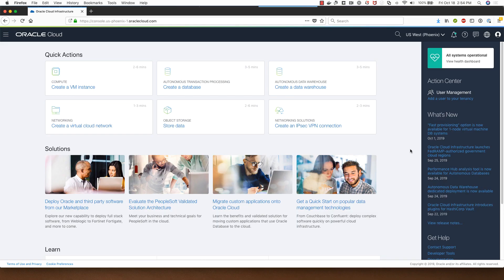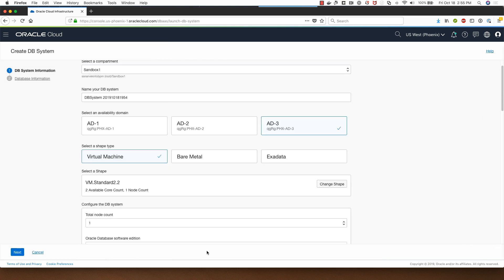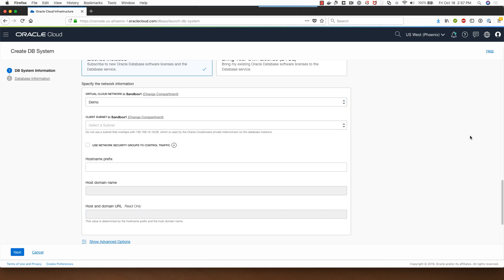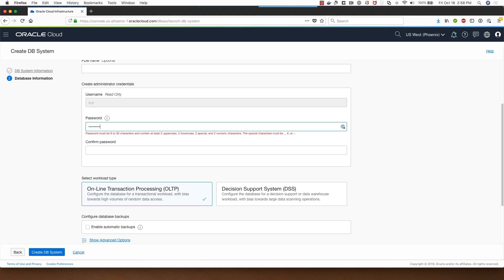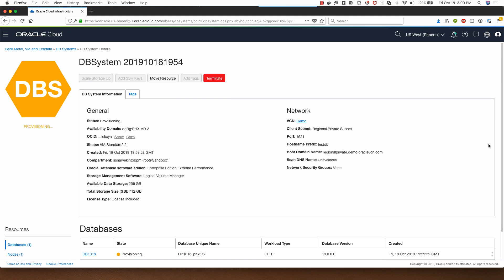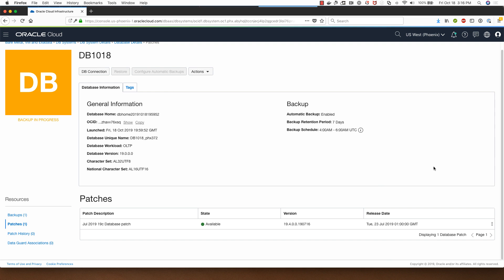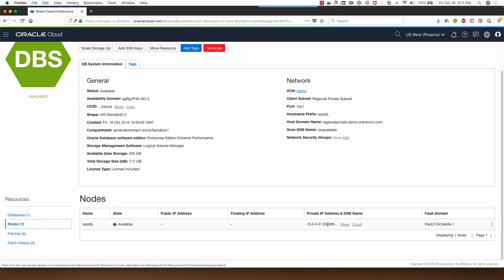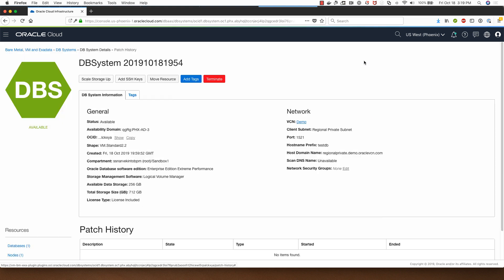Database Level 100 - Demo 1 - Provisioning a VM DB system (using Fast Provisioning option) in OCI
Demonstration of provisioning a VM DB system (using Fast Provisioning option) in OCI.

1080p/720p HD.